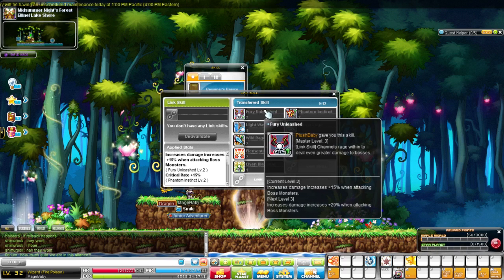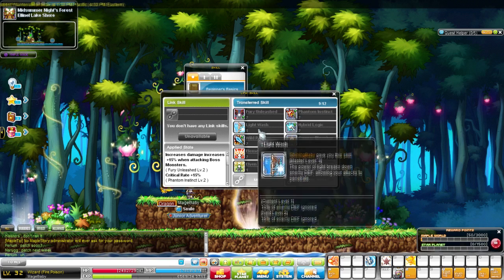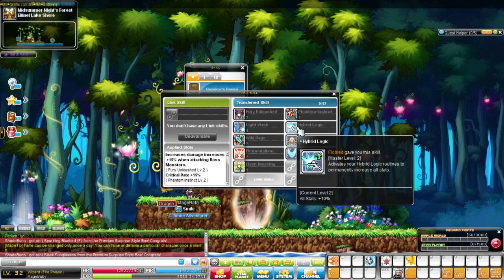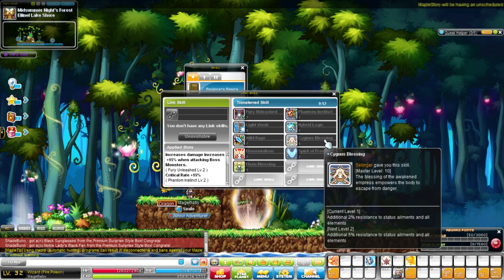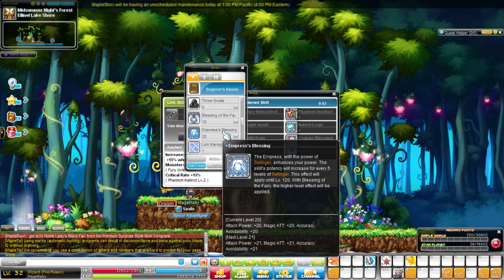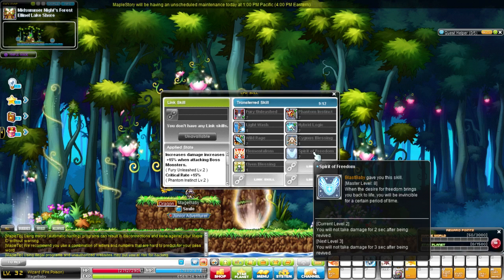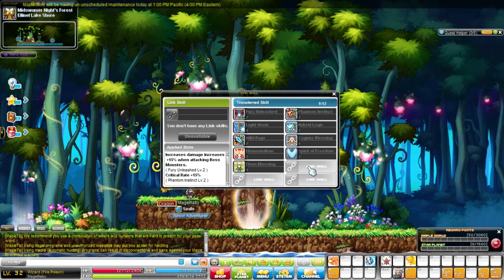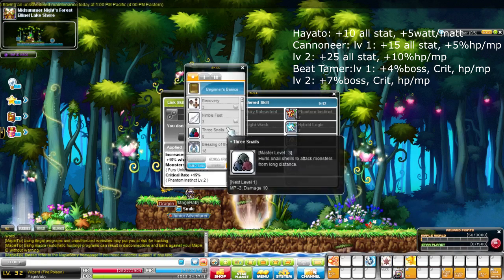Reboot progression Ep 1: Link skills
First episode on my new series starting this channel doing progression guide through reboot. Making a fire poison mage from scratch about to hit that grind